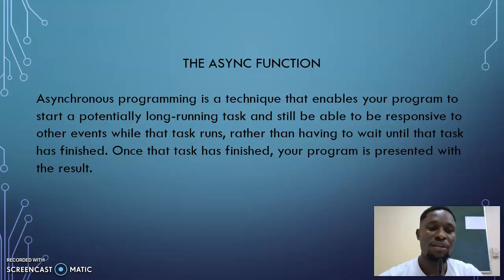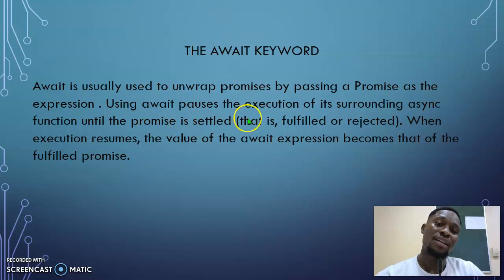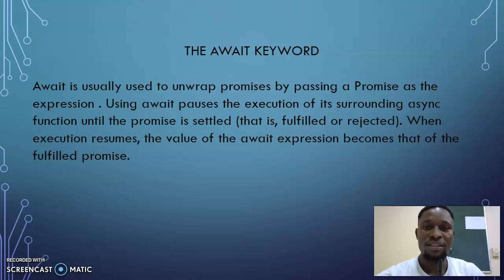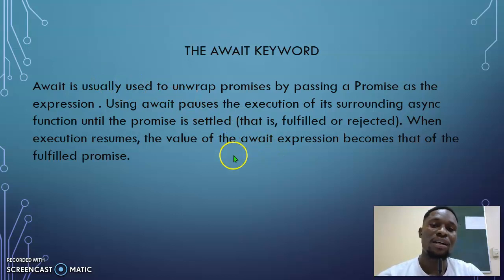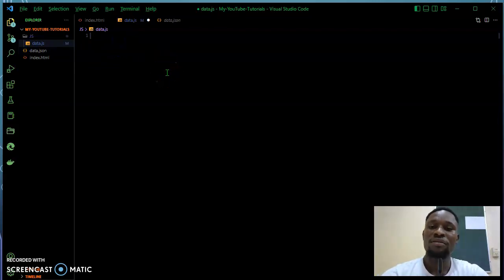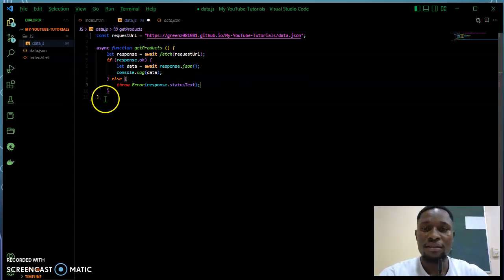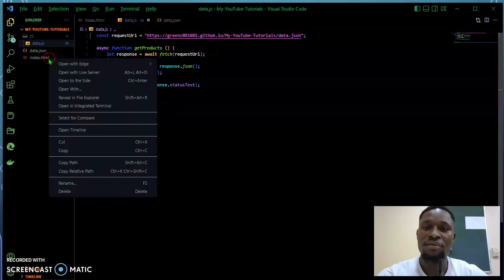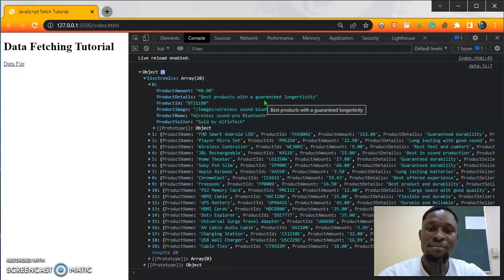Fetching Data's With JavaScript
The fetch() method in JavaScript is used to request data from a server. The request can be of any type of API that returns the data in JSON or XML. The fetch() method requires one parameter, the URL to request, and returns a promise. This video teaches you how you can write functions with the fetch method to get data from the server.